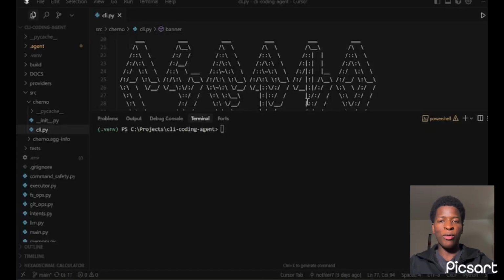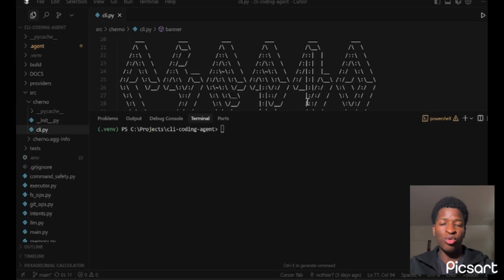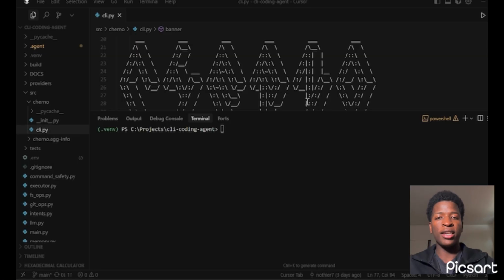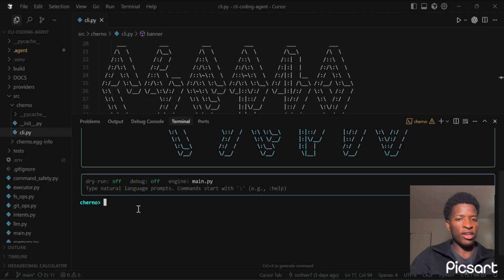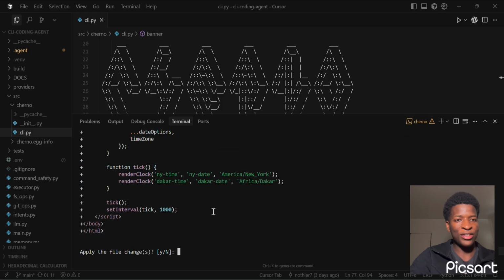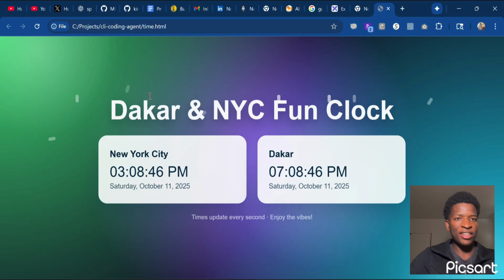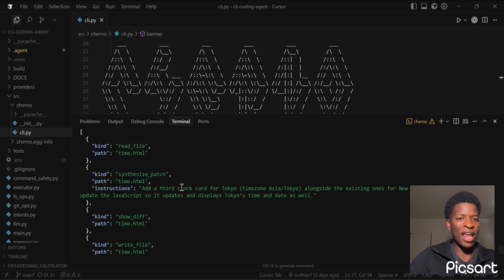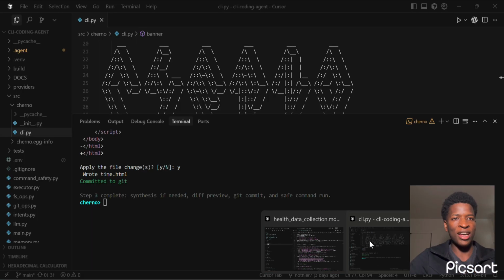Cherno CLI AI Coding Agent Demo